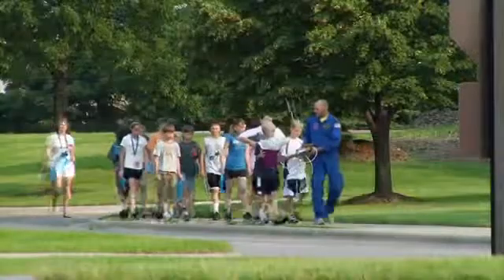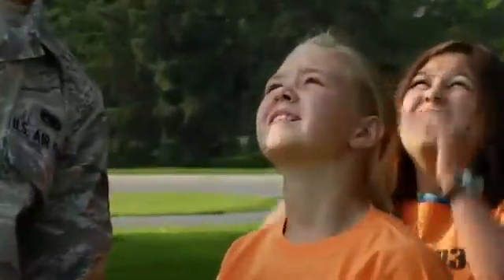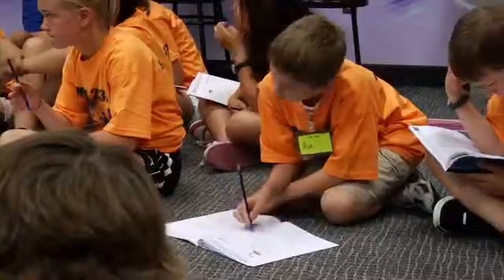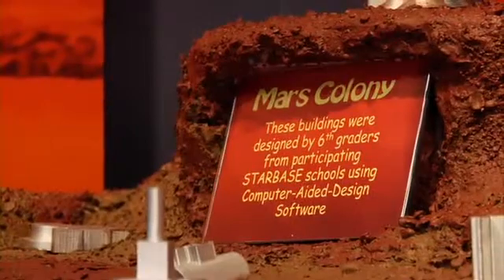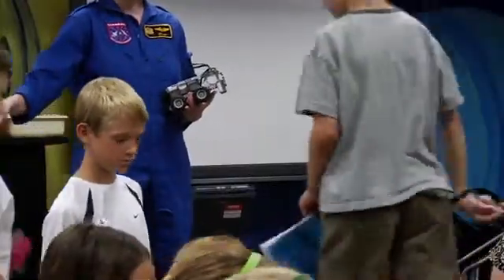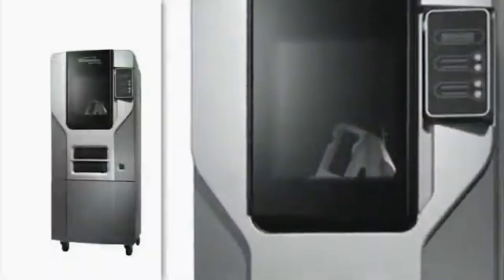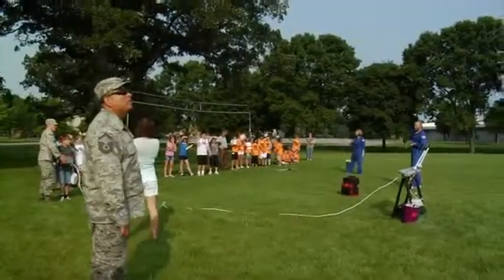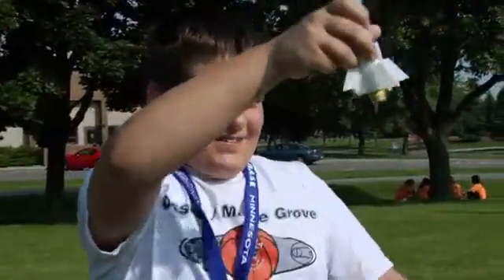STARBASE and Dimension Propel Elementary Students' Design Skills to New Heights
"Students can actually test their rocket designs modeled in the Dimension 3D Printer the way an engineer would, which gets them excited about the process -- even the icky math part." Christina Johnson, Instructor, STARBASE Minnesota